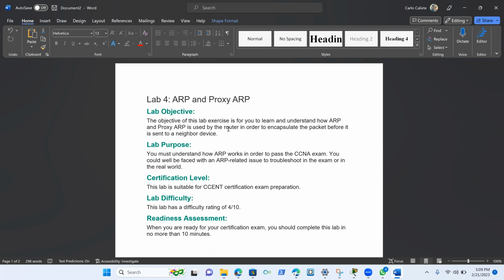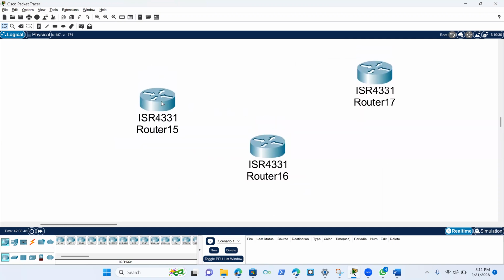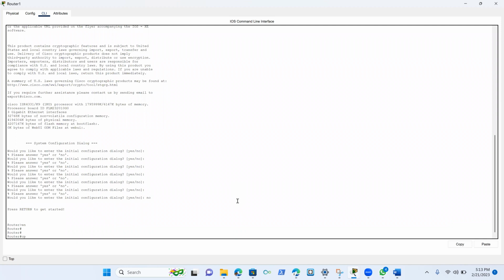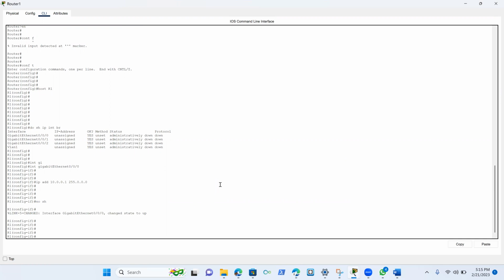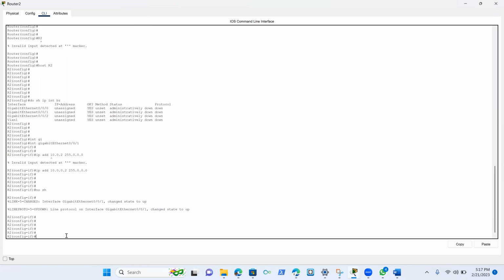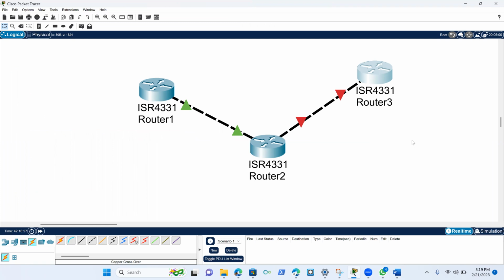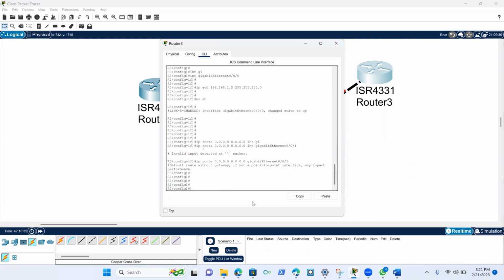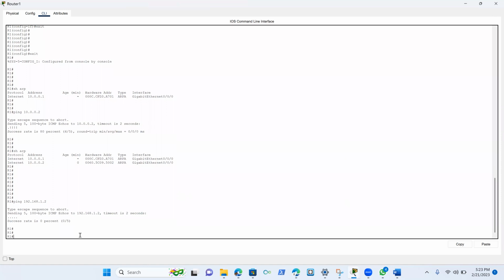ARP and ARP Proxy on Cisco Routers Cisco security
ARP and ARP Proxy on Cisco Routers CCNA security